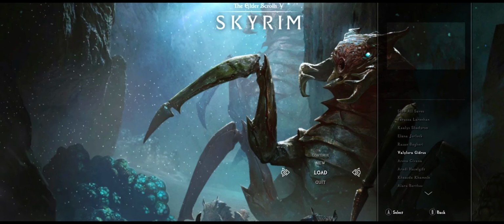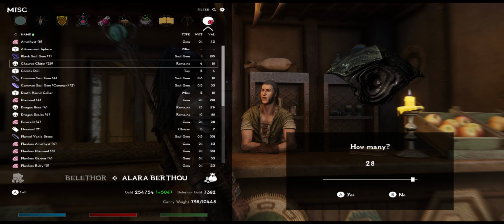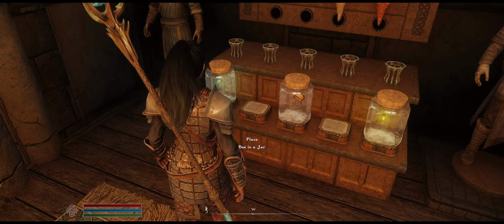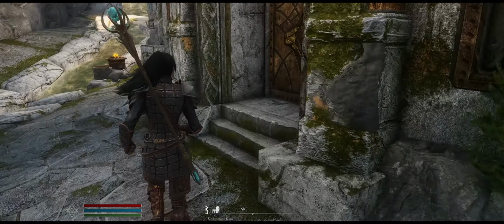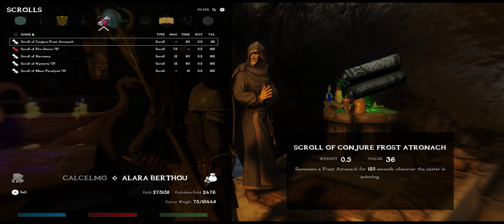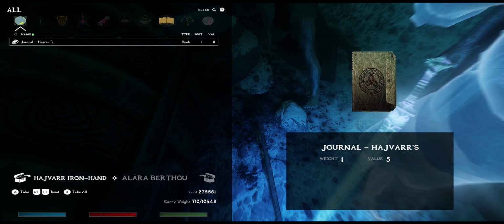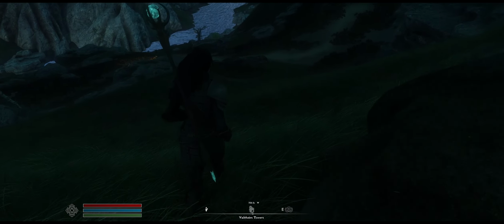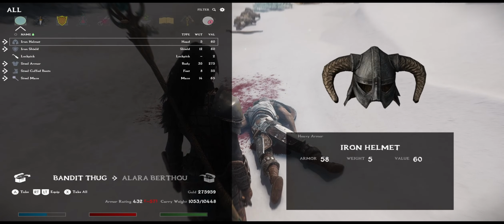Skyrim Se NGVO Modpack Ep76 Magic Breton Female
I like to play single player games and one multiplayer game. I am using my new system to play games on right now.

My pc Specs r Graphics card is Nvidia RTX 4090, Processor is AMD Ryzen 9 7950X3D, motherboard Asus TUF Gaming X670E-plus WiFi, memory 128GB Kingston DDR5 3600MT/s, cooling is Deepcool LT720, Power Supply is 1000W PCIES, 4 SSDs at 4T each.

Meta Pcs has everything to your needs whether Prebuilt or Custom Built and ask them any questions u might have

This a Modpack Visual Only Called NGVO. check out the Channel. He does interesting streams testing new things on his modpacks. he is good at what he does. if u r interested to see what he does. go in his channel and streams to watch. i am amazed at his knowledge of modpacks.

And there is a link to the Nexus Version.. Wabbajack does not have the Links to Modpacks. I will Leave a Link for Wabbajack.  Please Read instructions on How to get it on PC For Wabbajack and Modpacks u Like

And if u r having issues with NGVO Modpack Please Join Biggie_Boss Discord. They will have people that can help u with your issues u r having with this modpack. Sorry i am not able to help but direct yall to help if yall in need of it